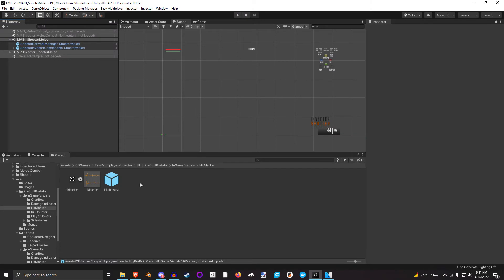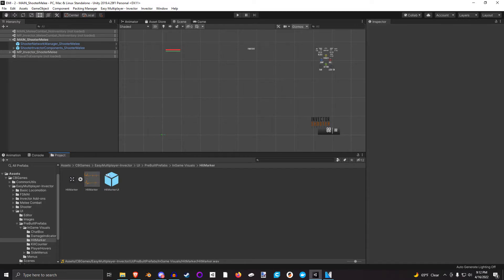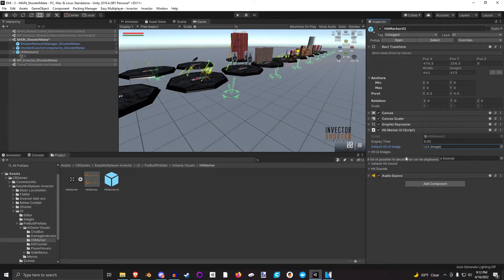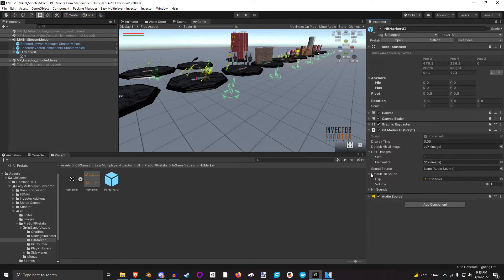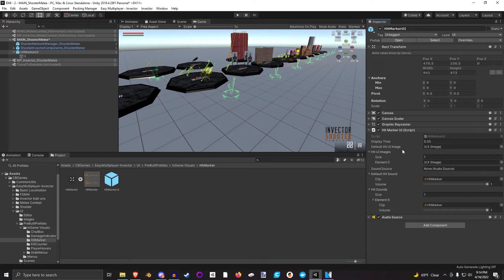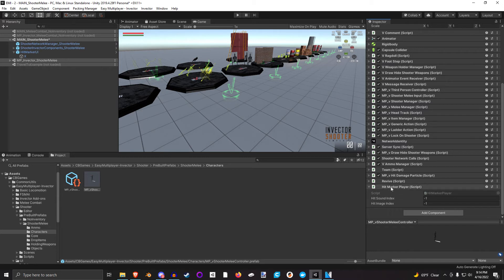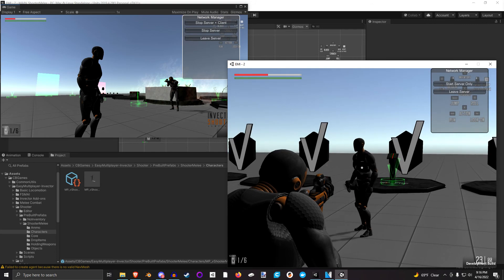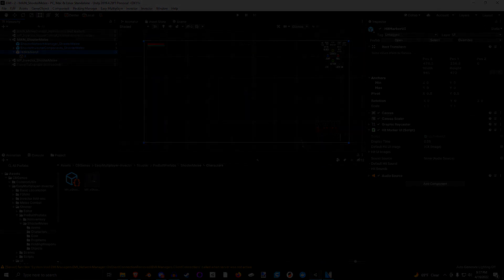EMIUI - Hit Marker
This will show you how to setup the "Hit Marker" components in the "Easy Multiplayer - Invector - UI" package. This package is available for purchase in the Unity Asset Store and the Gumroad Store: